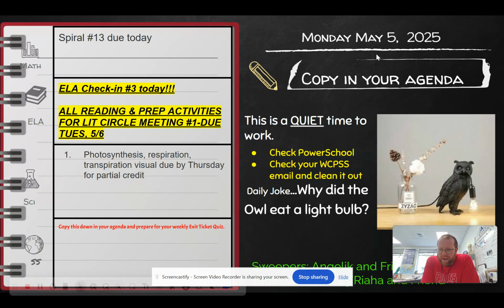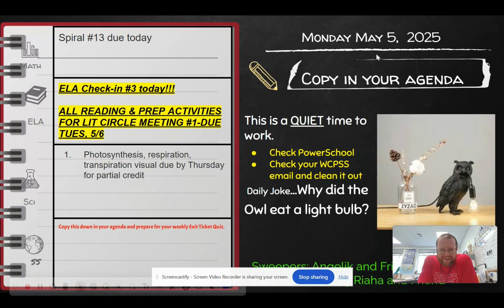Weekly Video Update May 2, 2025 2:47 PM